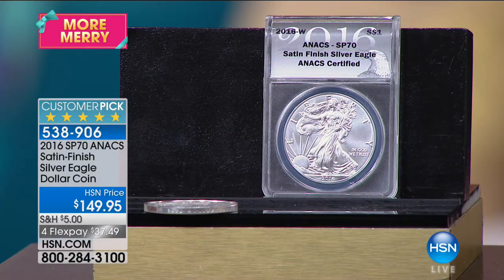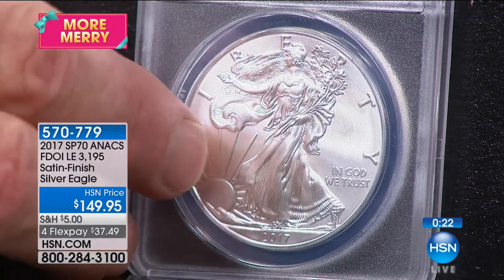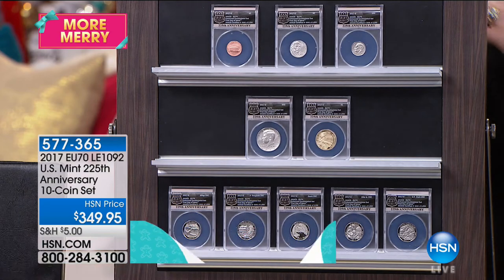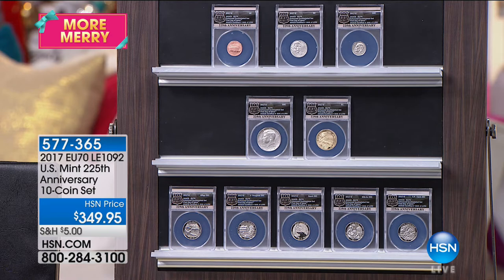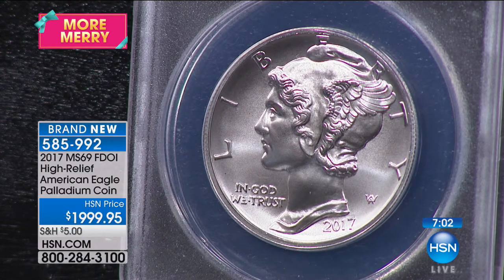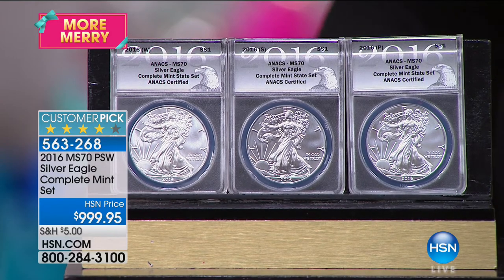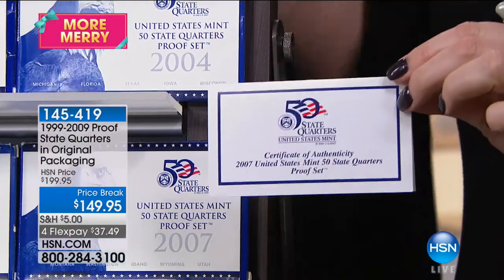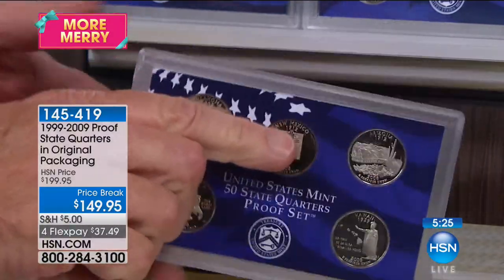HSN | Coin Collector 10.01.2017 - 09 PM